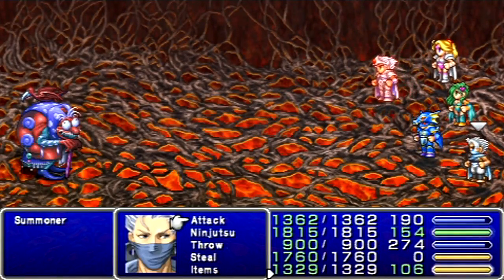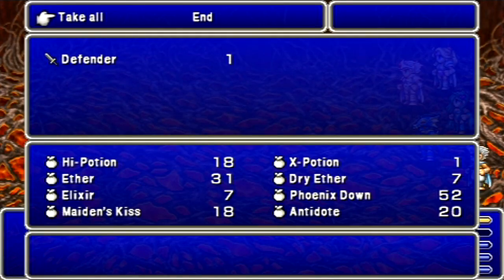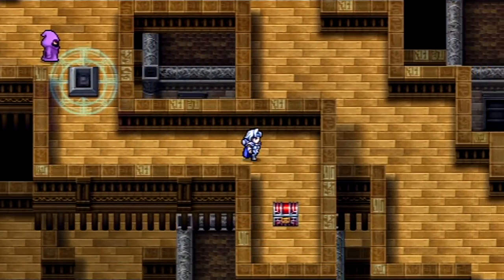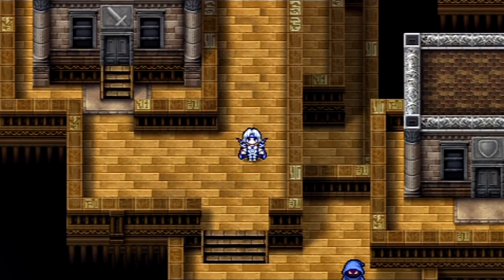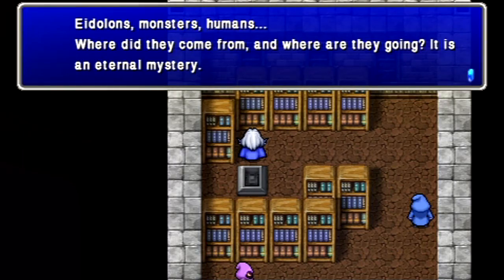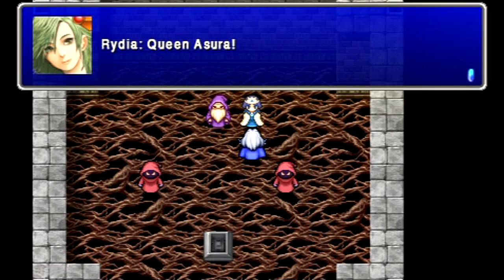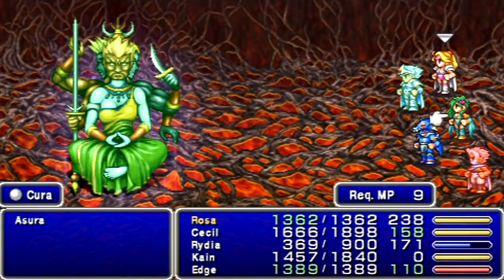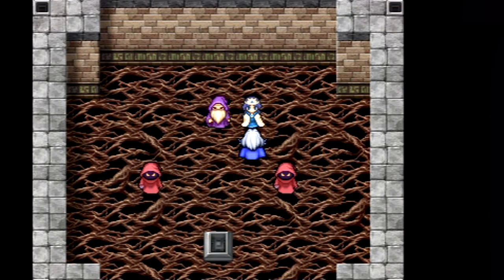Let's Play Final Fantasy IV COMPLETE #37 - Reflection Relay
In this episode, we visit the Feymarch, land of summons.  Rydia has a brilliant idea to recruit the queen's help.  How did that work out for us in the last game?  I forget.  I'm sure it's not important.

Shopping List
Aura Staff
Faerie Rod
Aegis Shield
2 Luminous Robes